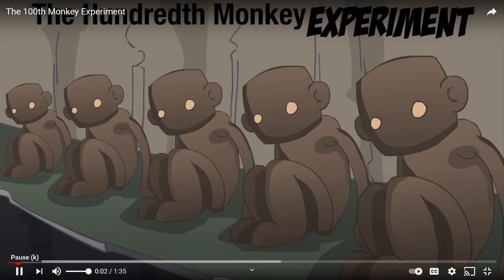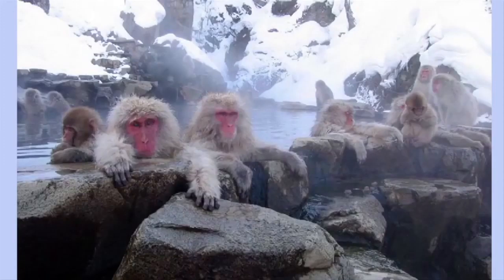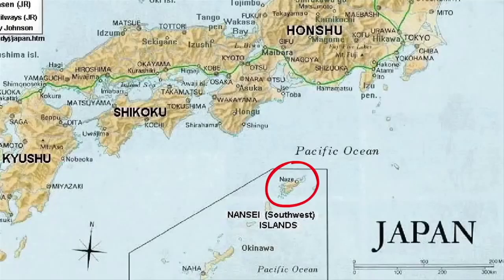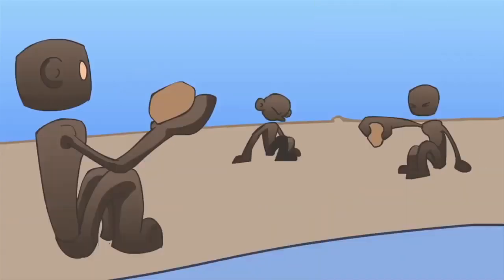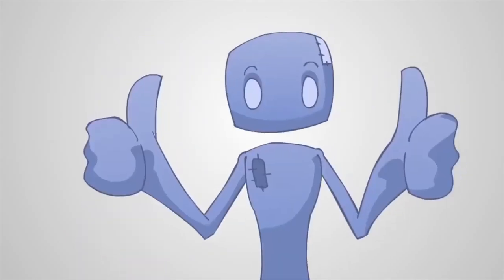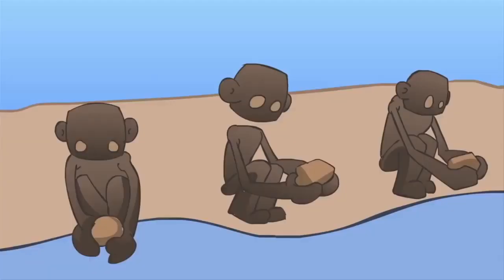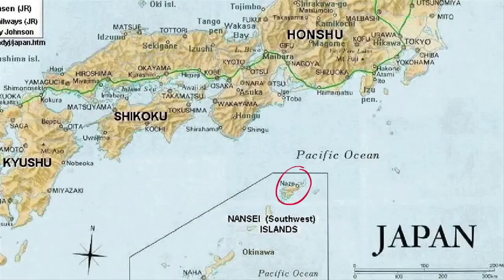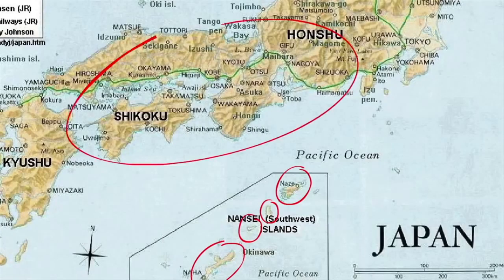The 100th Monkey Experiment YouTube Personal Microsoft​ Edge 2021 04 18 23 02 10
Israelites must see